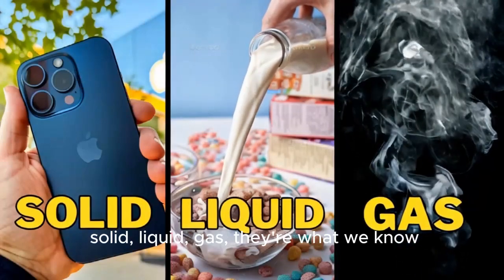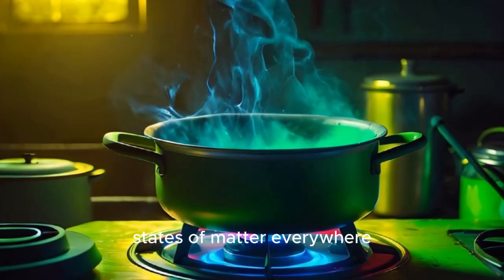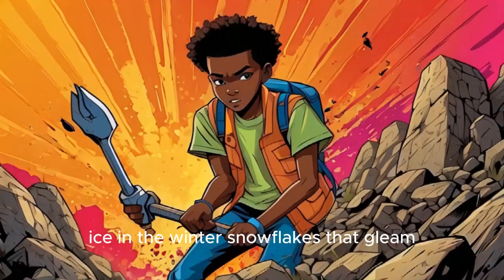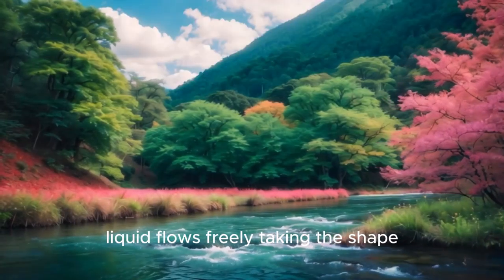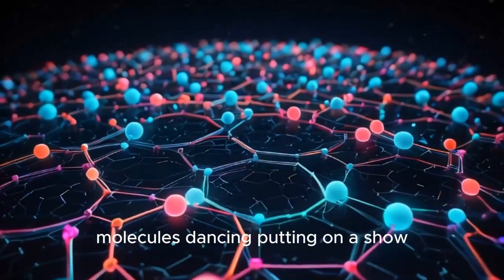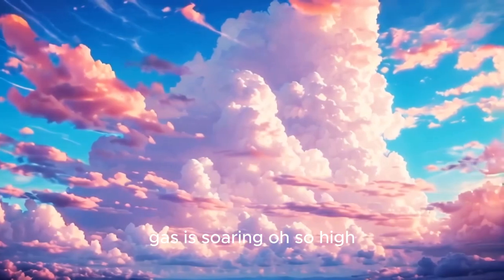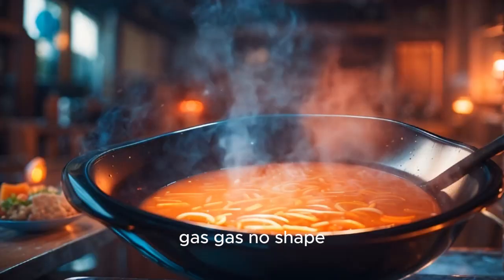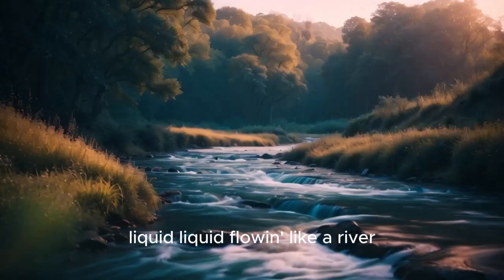States of Matter Song! (Solid, Liquid, and Gas)